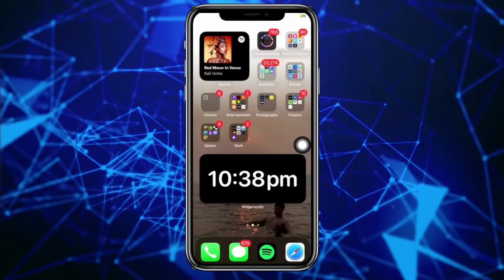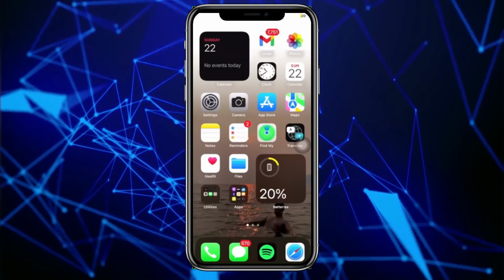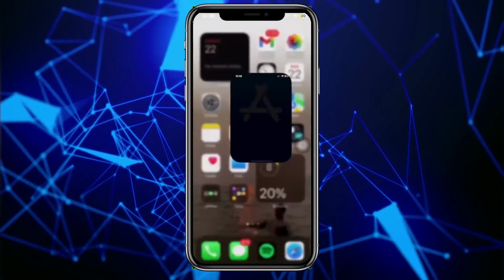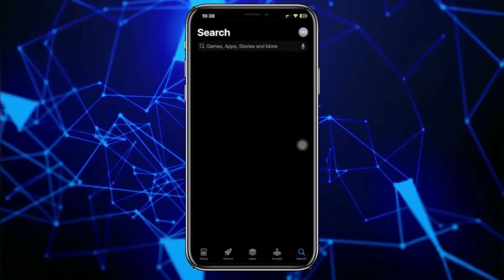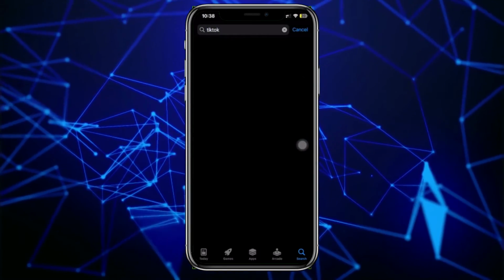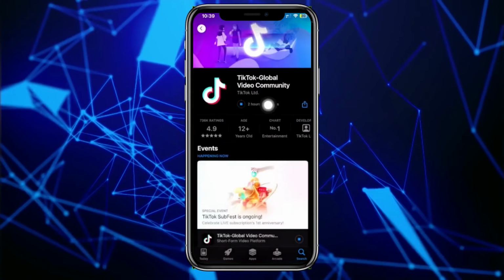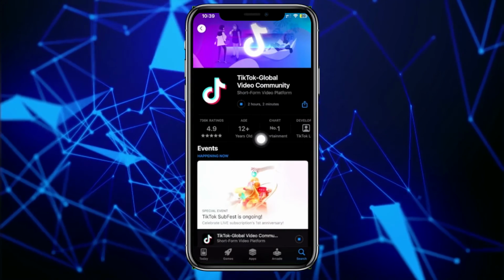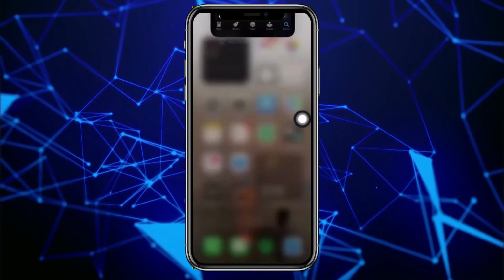How To Fix TikTok Problem This Effect Doesn't Work With This Device 2023 [easy]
Experiencing the "This Effect Doesn't Work With This Device" issue on TikTok? Don't worry, we've got you covered! In this quick guide, we'll show you easy steps to troubleshoot and fix this problem on your device.

Join us as we explore simple yet effective solutions to get your TikTok effects working seamlessly. From basic checks to more advanced troubleshooting, we'll cover it all, ensuring you can enjoy all the creative features TikTok has to offer.

Let's get those effects working on your TikTok videos! 🎉✨